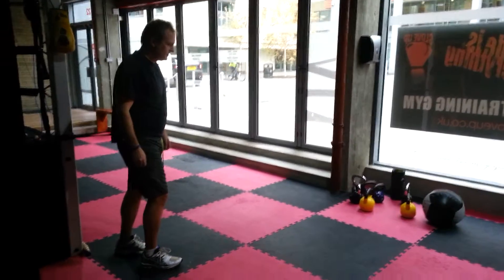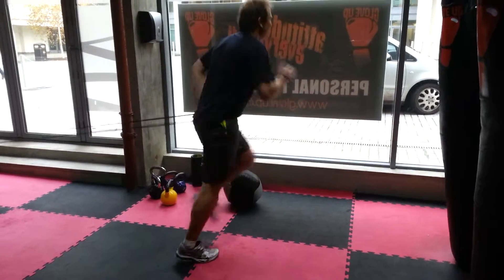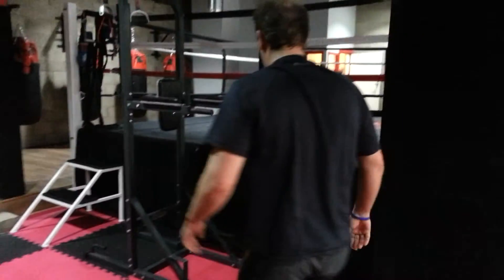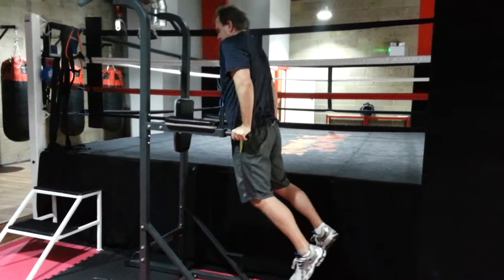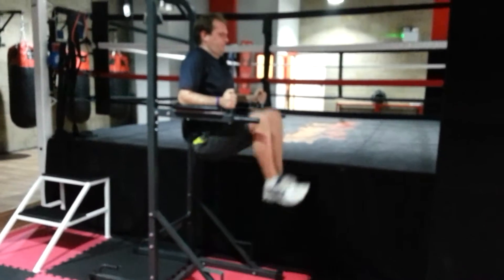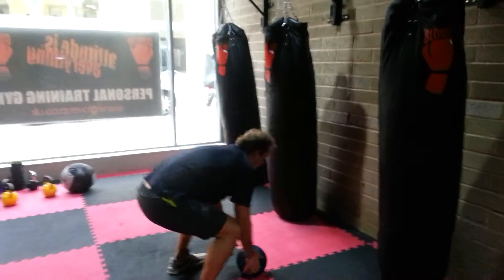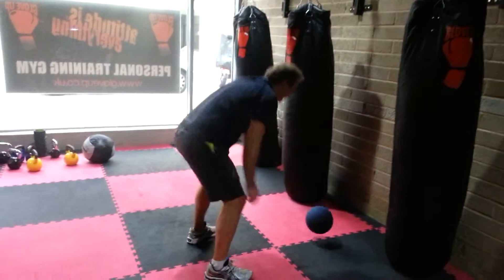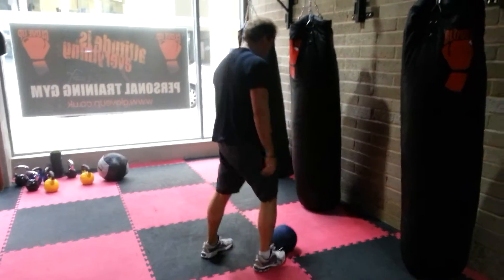A quick circuit! (Fun)